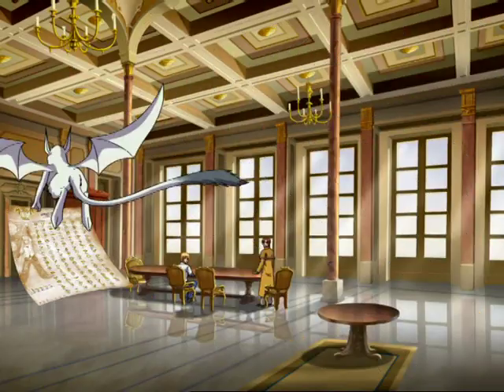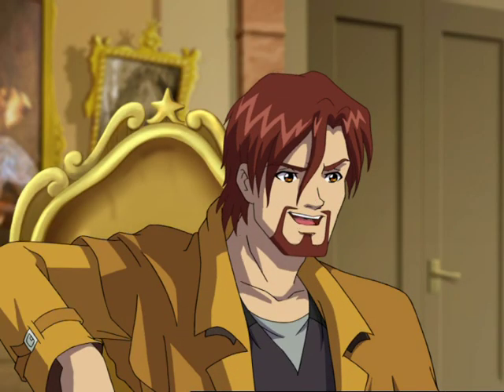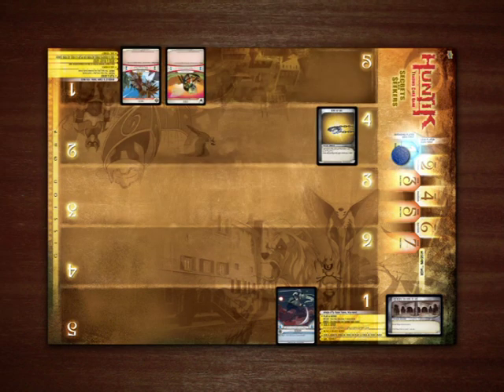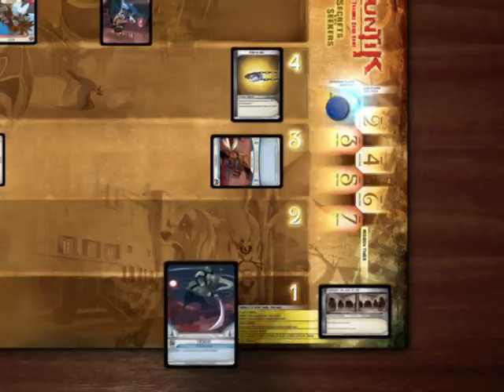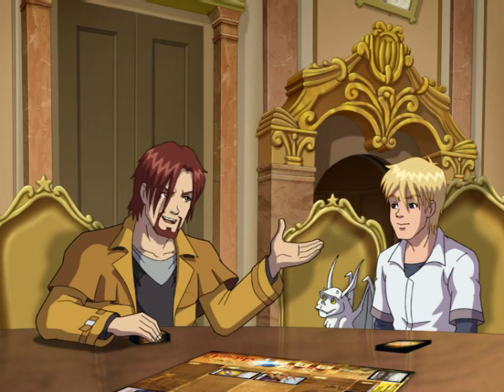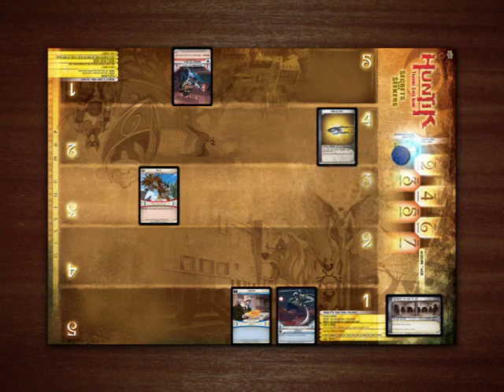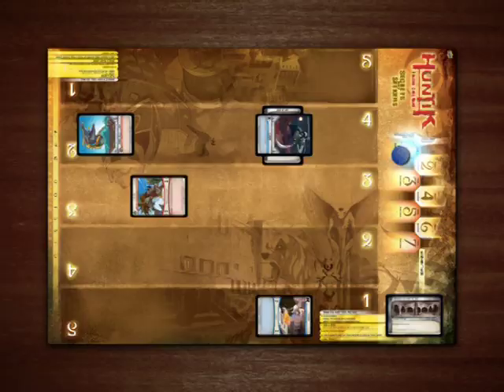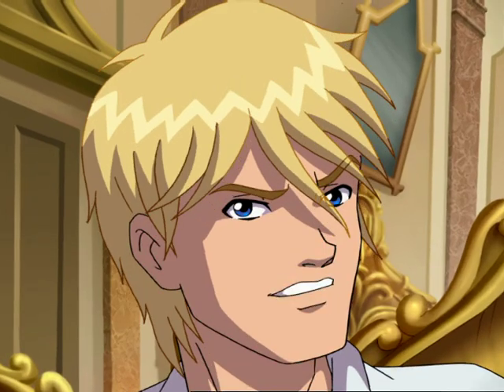Huntik TCG tutorial English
Learn how to play the Huntik Trading Card game with Lok, Dante Vale, and Cherit!